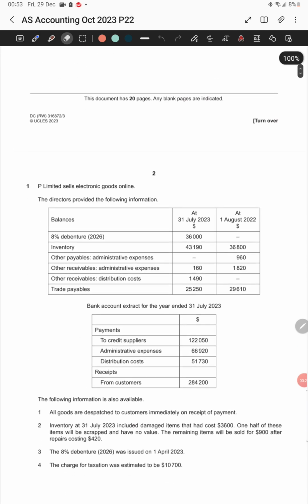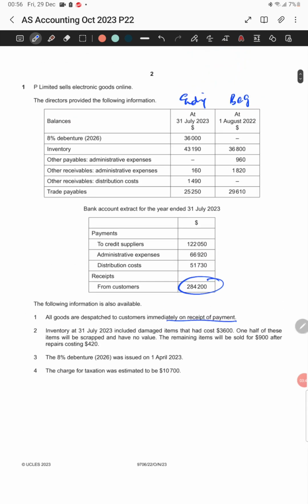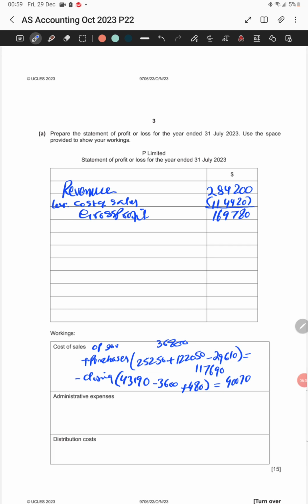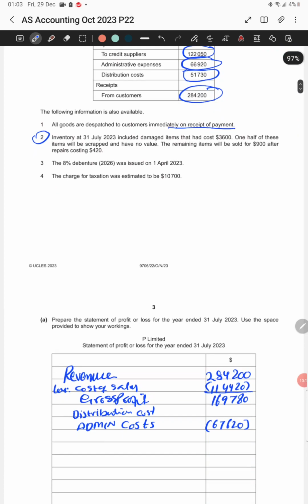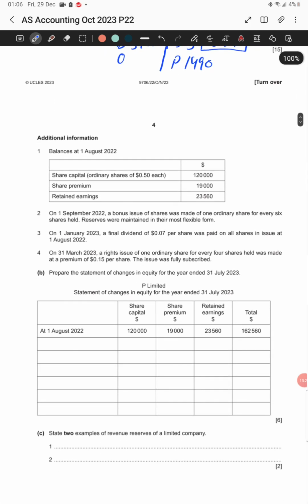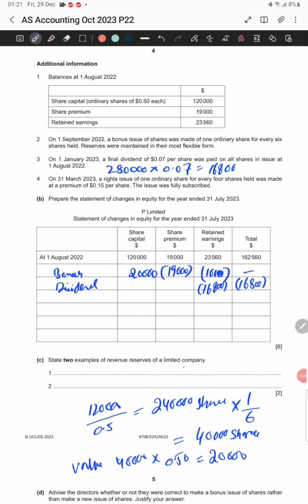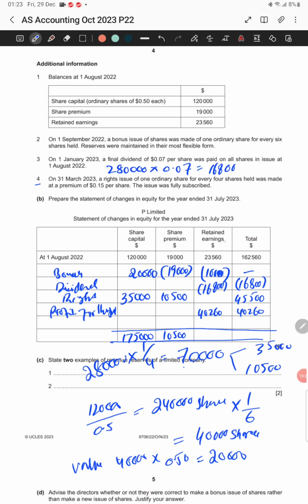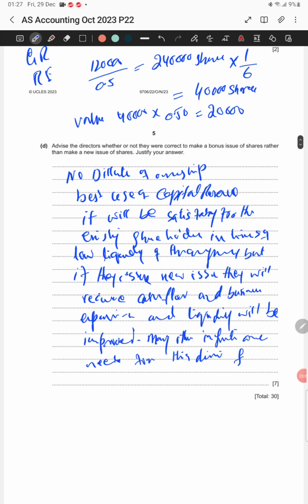ACCOUNTING AS 9706/22/WINTER 2023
Accounting#9706#22#cambridge A level# november 2023 By sir zakir sial